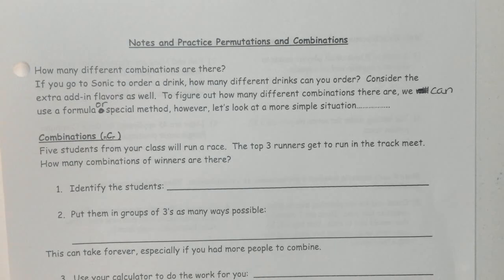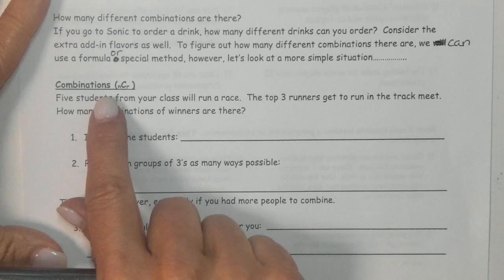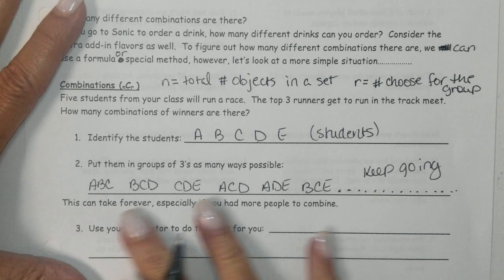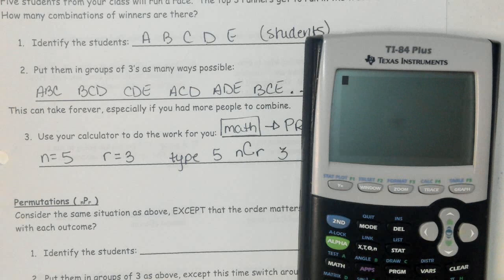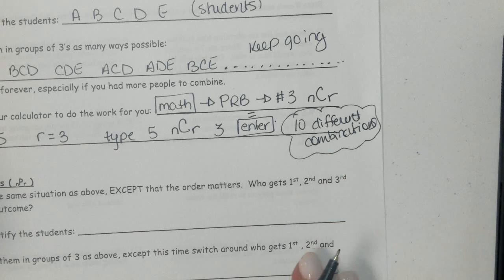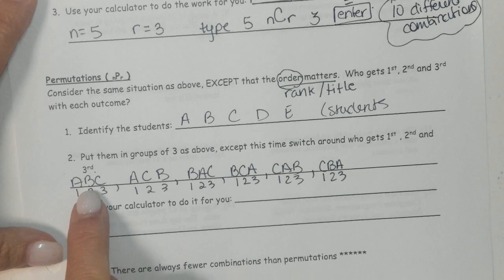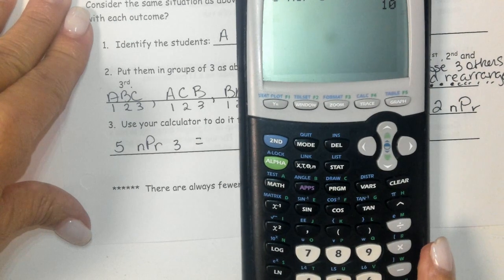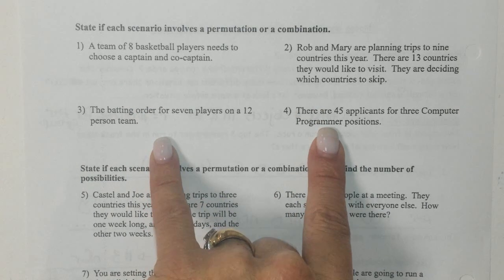Notes Permutations vs Combinations